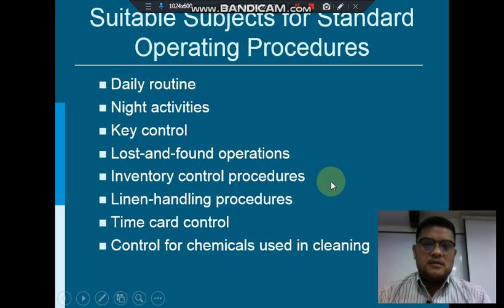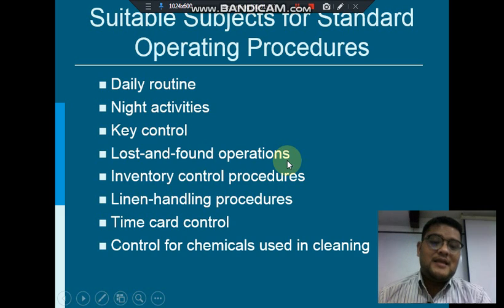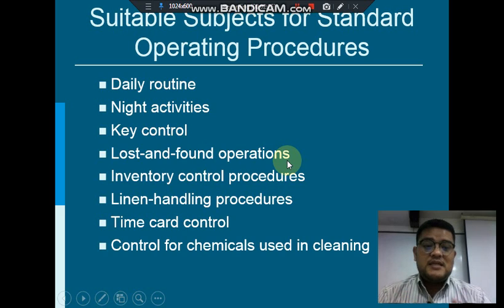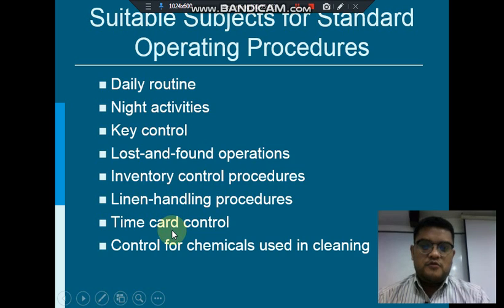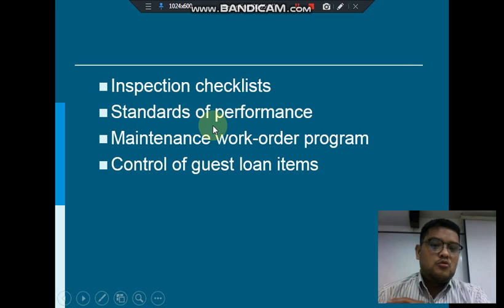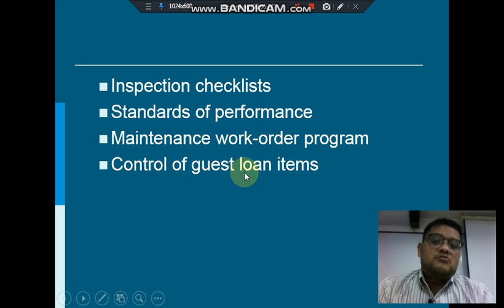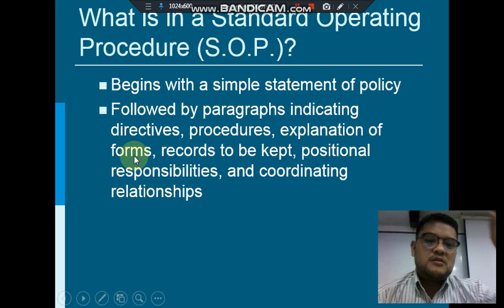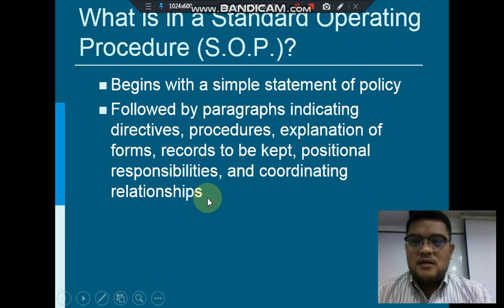HCM2304 - CHAPTER 4 - PART 3